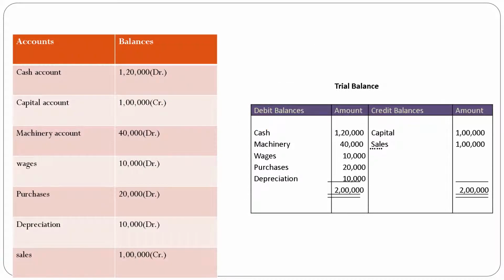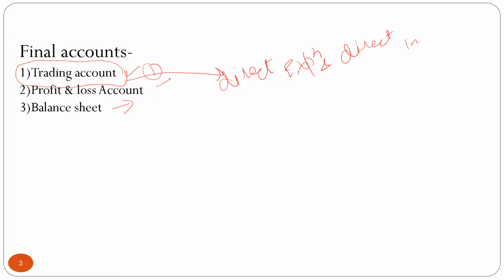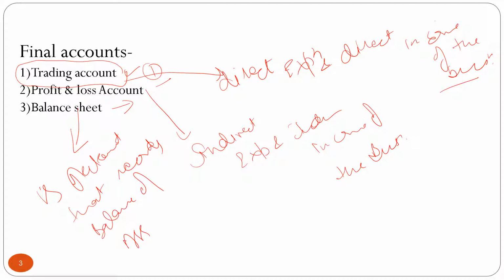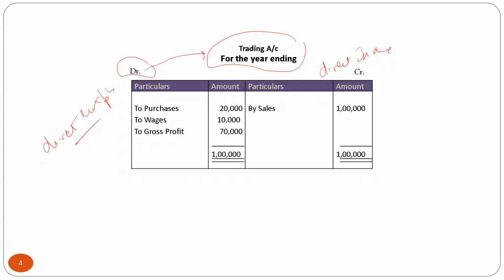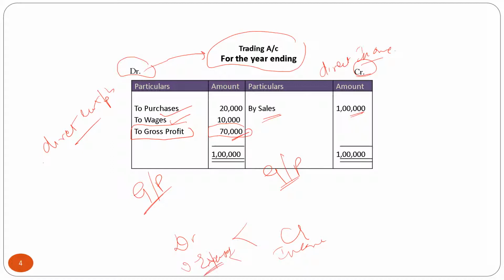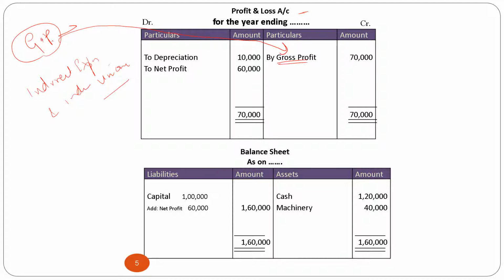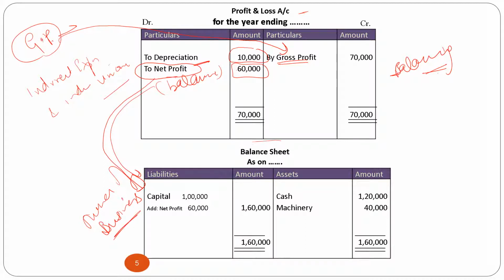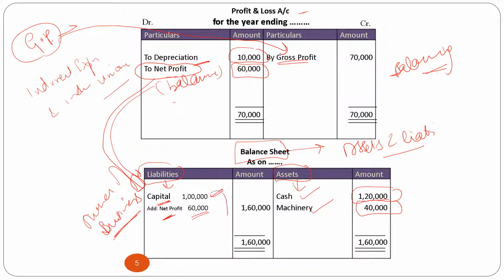Final Account | Financial Accounting | Wizy Owl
The video will introduce you to how to prepare Final Account in Accounting